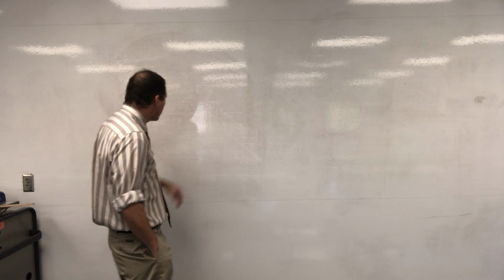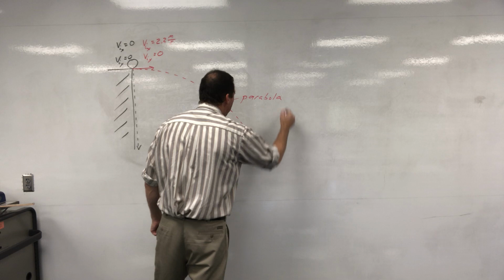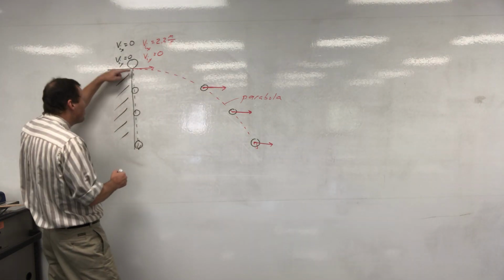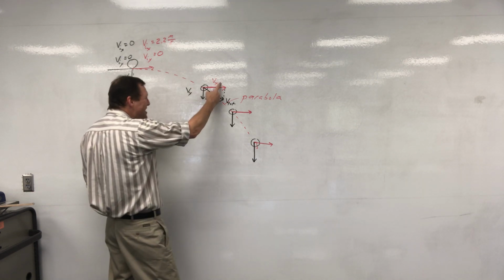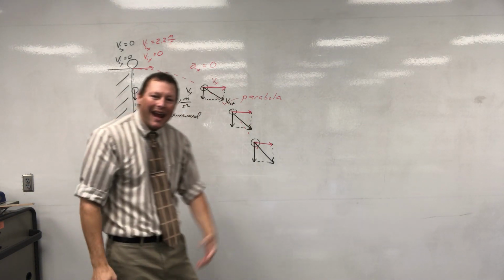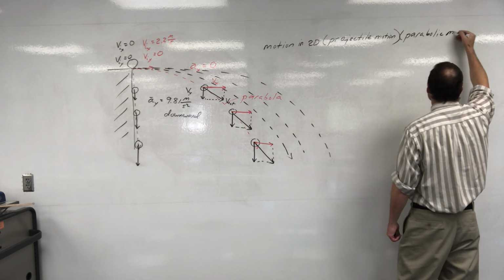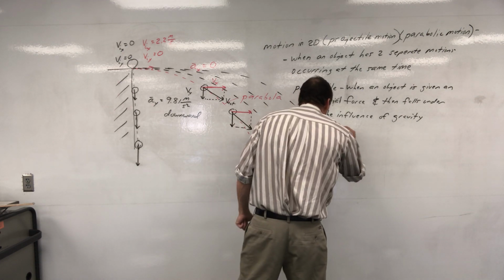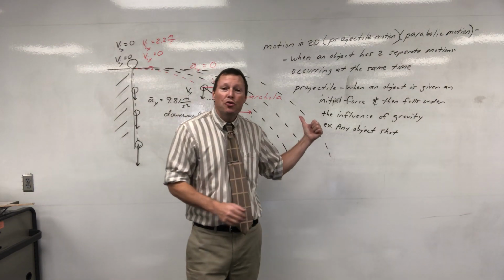Motion in 2D Concept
Motion in two dimensions occurs when an object undergoes two separate motions at the same time